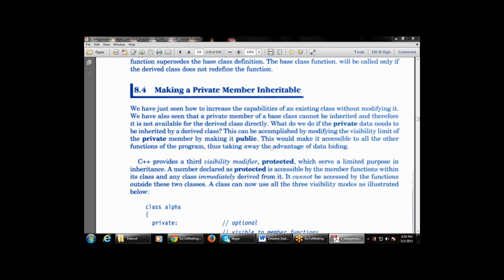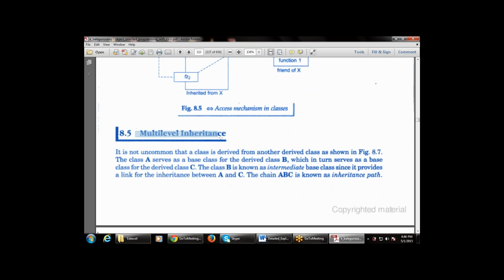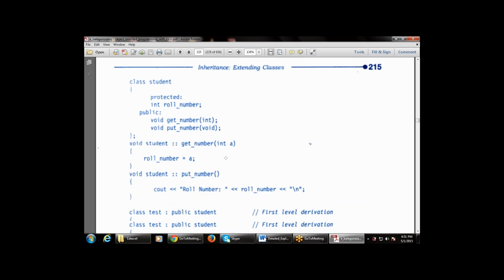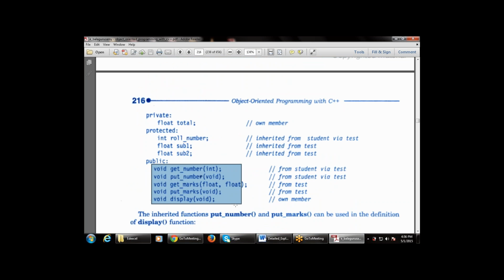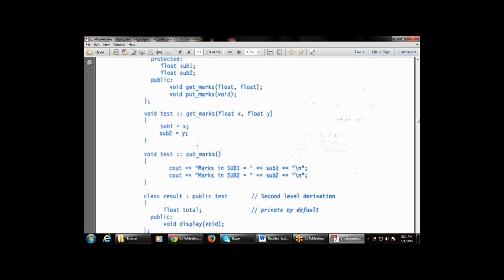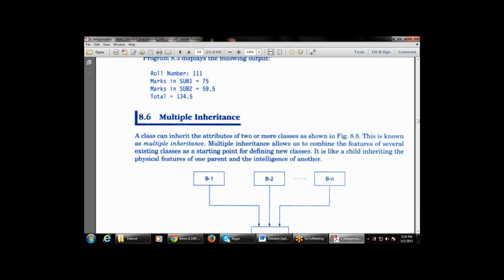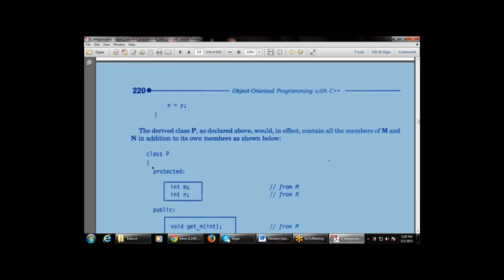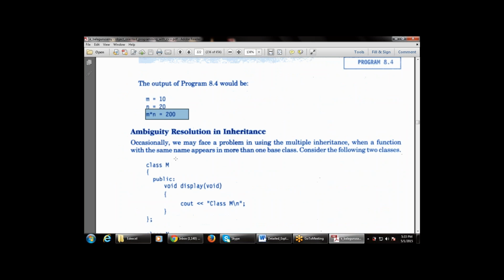Multi level Inheritance